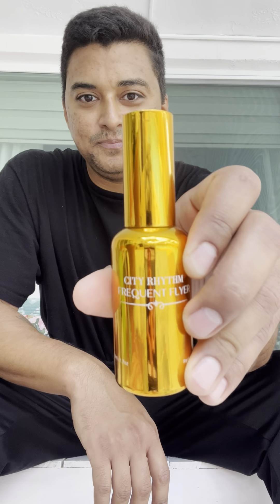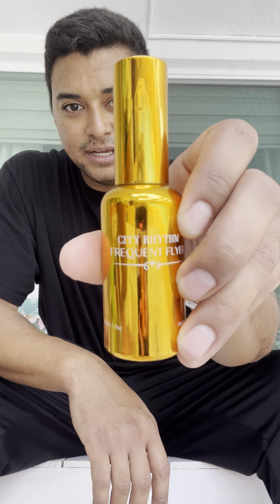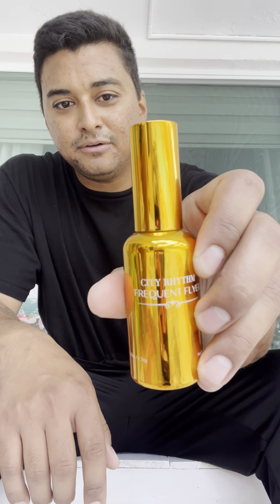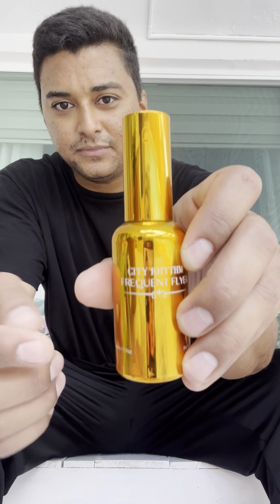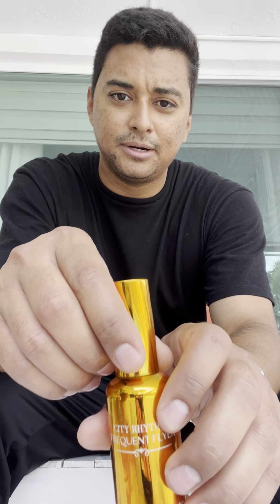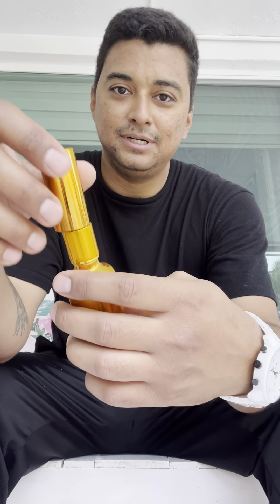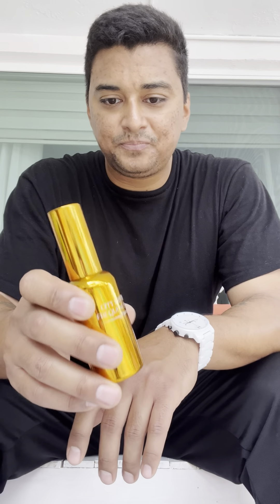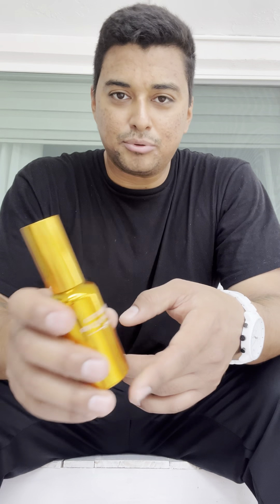NEW REVIEW-City Rhythm Fragrances Frequent Flyer Review